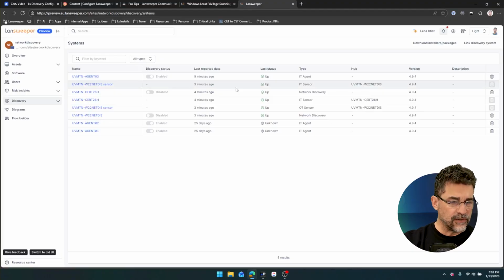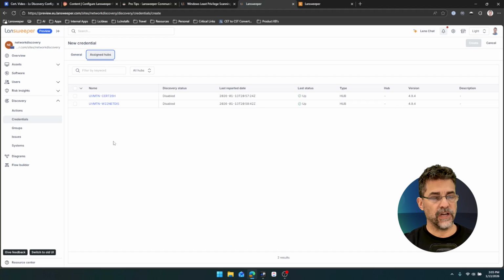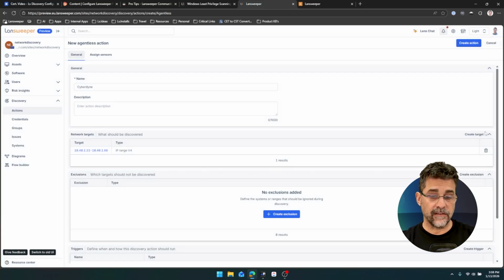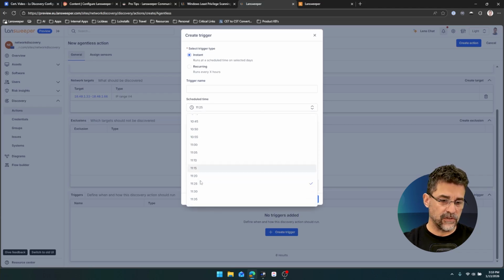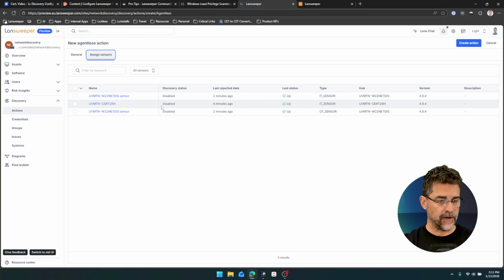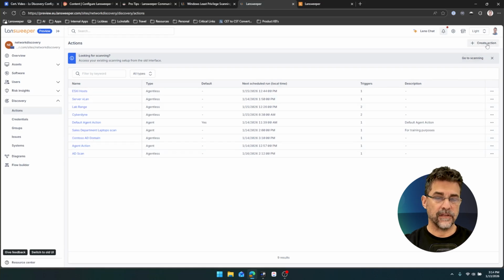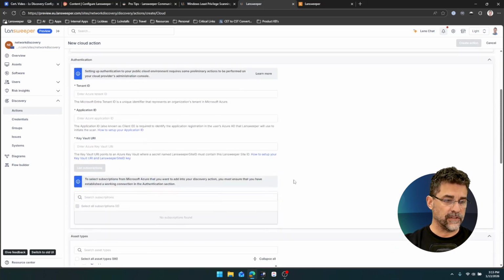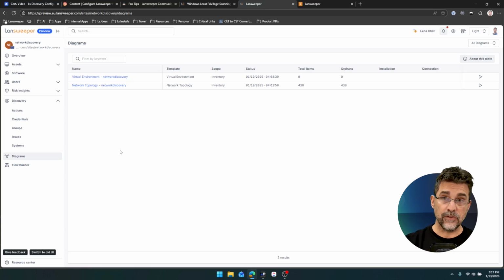Configuring Lansweeper: Credentials, Discovery Actions, Scan Targets & Cloud Connectors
Start configuring Lansweeper for active discovery. This video walks through the recommended setup order — create credentials first, then build discovery actions — and demonstrates each step in the platform.

You'll see how to create a Windows credential and assign it to a specific hub (credentials are encrypted and stored on your hub, never in Lansweeper's cloud), then build an agentless discovery action with IP range targets. Learn how to set up scan triggers with specific days and times (and why scheduling matters for performance), assign the correct sensor (IT vs. OT), and attach credentials scoped to the appropriate hub. The video also introduces cloud discovery actions for Microsoft Azure, AWS, Google Cloud, Microsoft Intune, and Entra ID/365 — each requiring unique configuration (tenant IDs, ARNs, resource groups, regions, tags) documented in dedicated KB articles. Includes a live demonstration of triggering a scan and watching results flow through the hub's discovery queue.